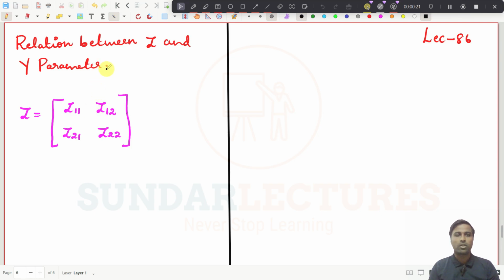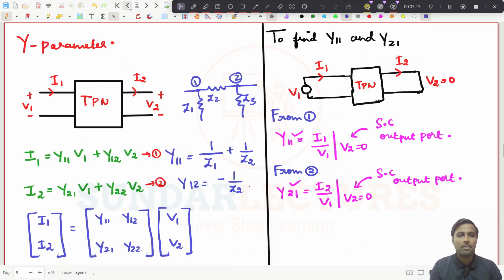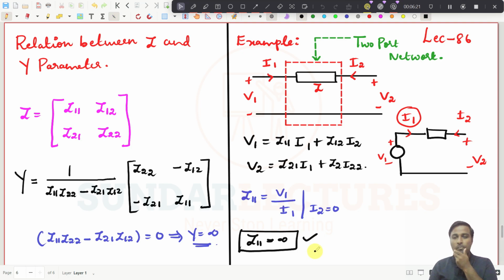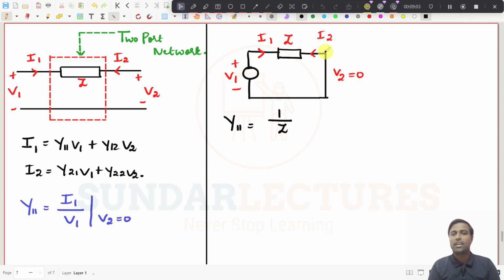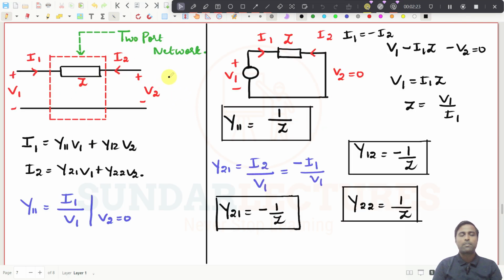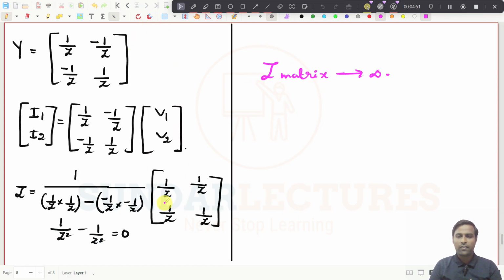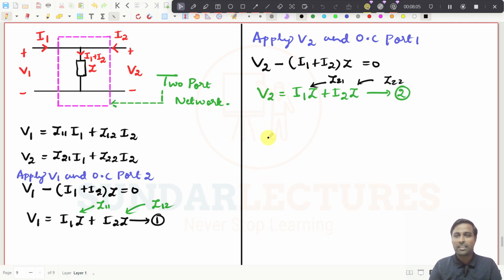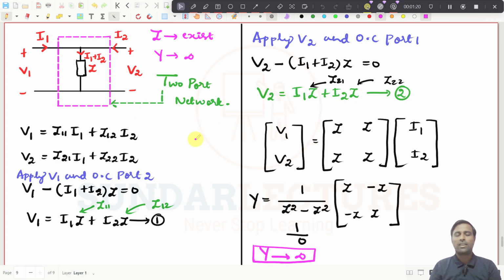RELATION BETWEEN Z - PARAMETER & Y - PARAMETER: LECTURE: 86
Example to Understand Relation Between Z - Parameter & Y - Parameter in Two Port Network,